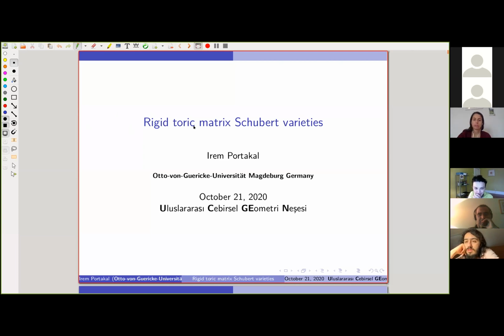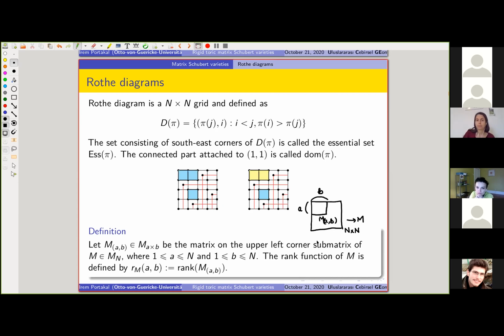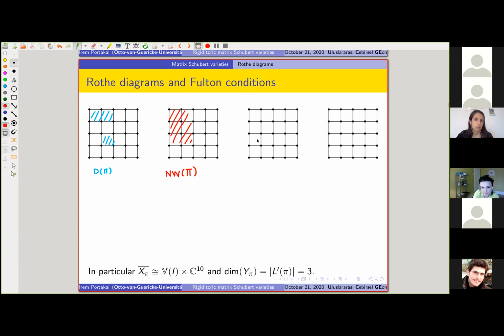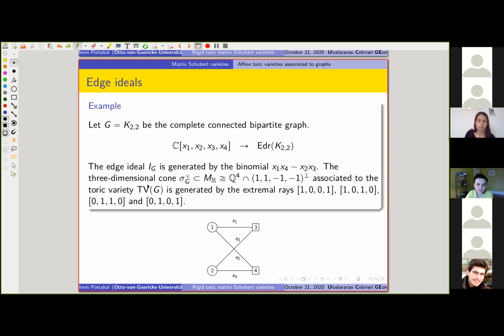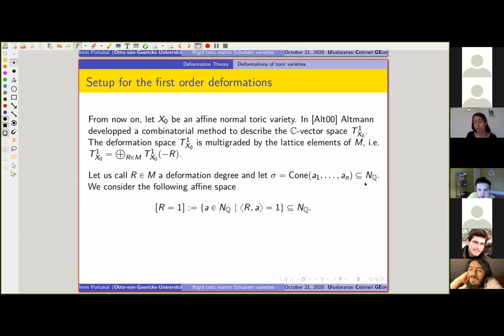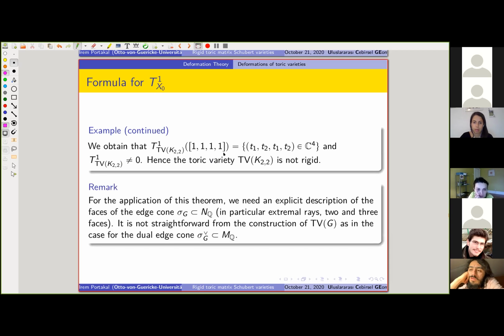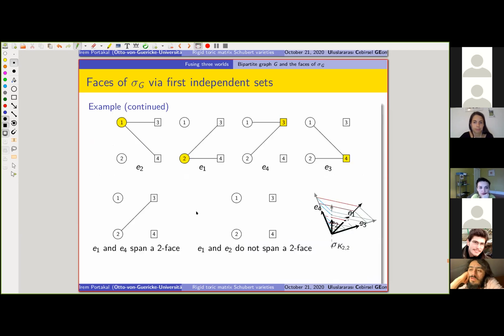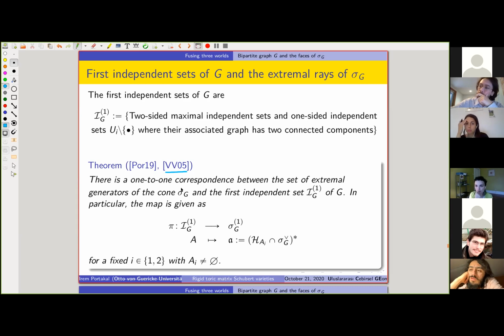Irem Portakal - Rigid toric matrix Schubert varieties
In this talk, we introduce the usual torus action on matrix Schubert varieties. In the toric case we show that these varieties arise from a bipartite graph. We study the first order deformations of toric matrix Schubert varieties and we prove that it is rigid if and only if the three-dimensional faces of its associated (edge) cone are all simplicial.